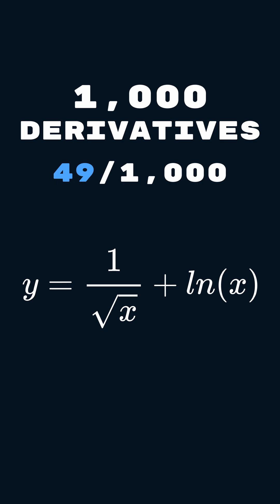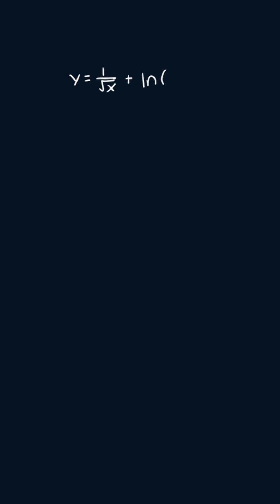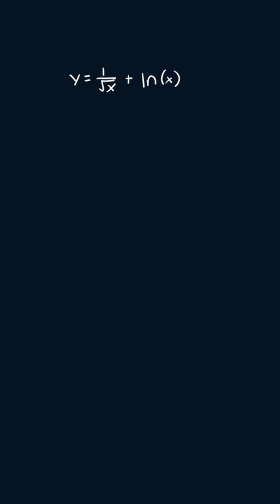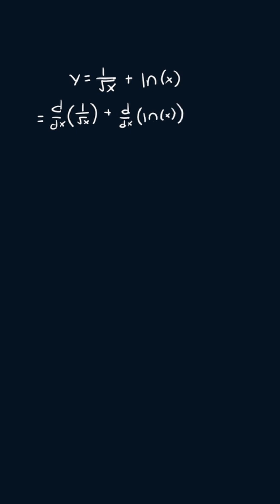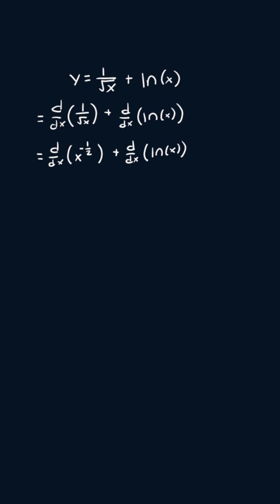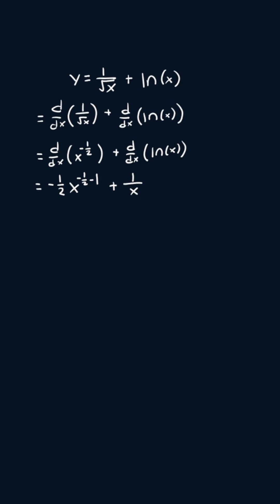Day 49 of 1000 Derivatives